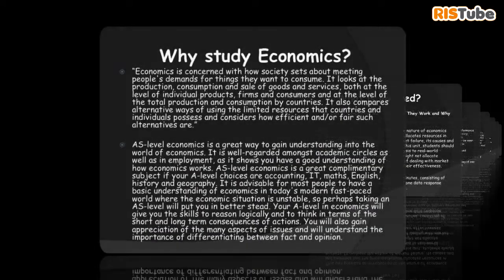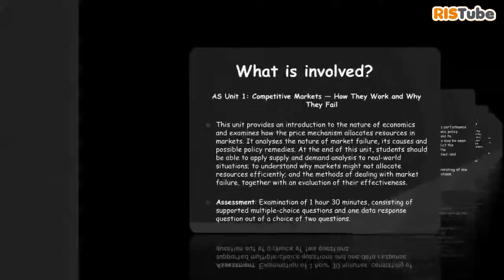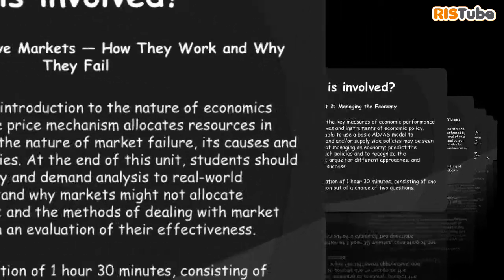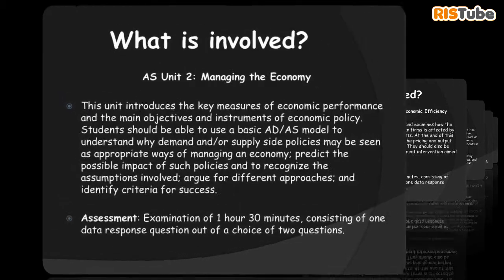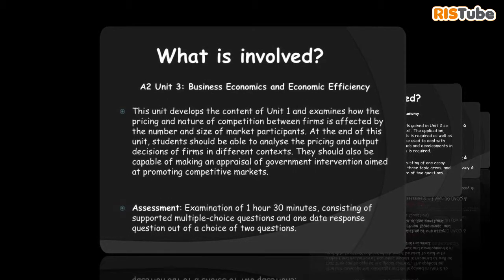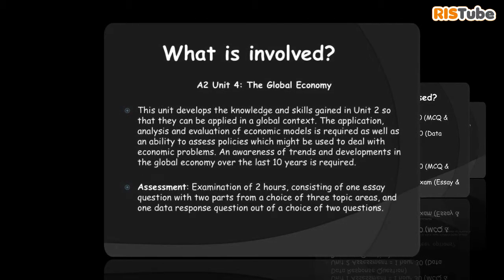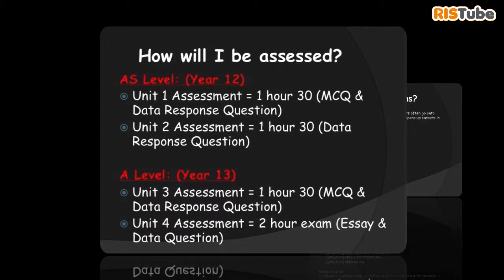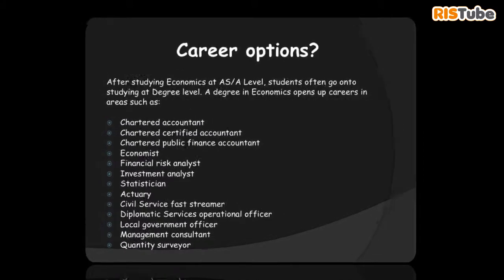Economics A Level